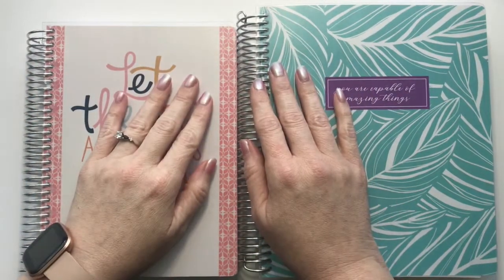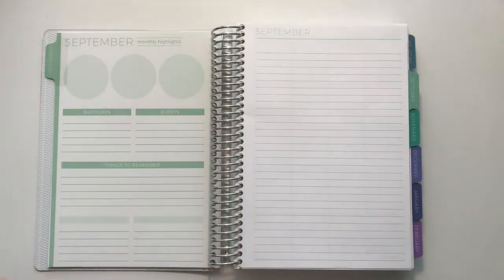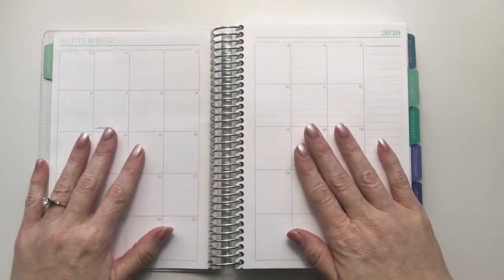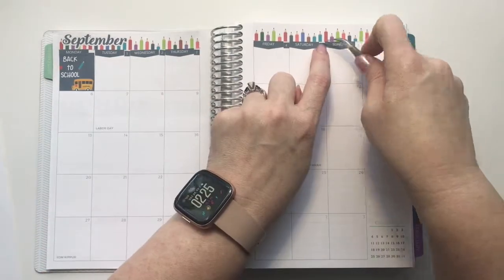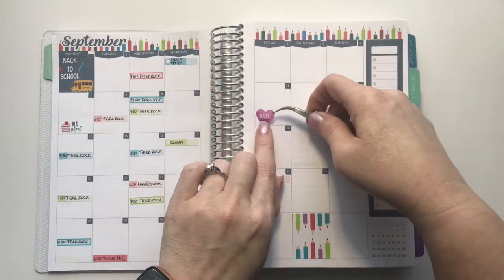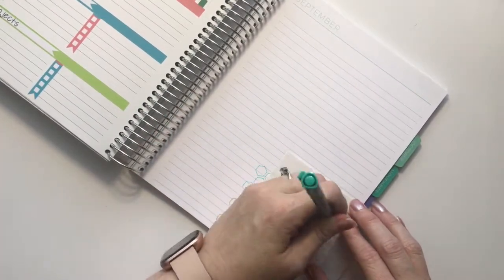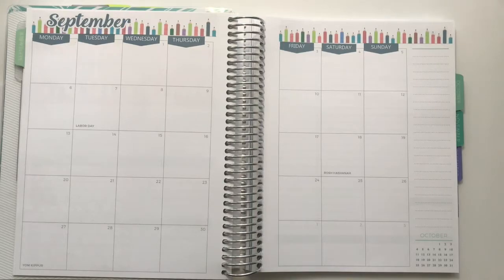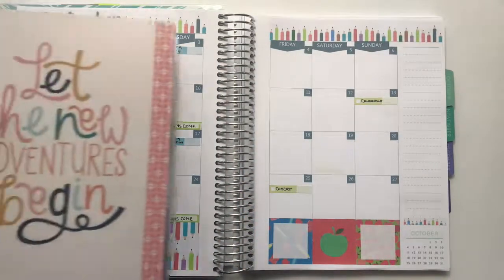September 2020 Plan with Me | Ft. KMStickers | A5 and 7x9 Plum Paper Planners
In this video I share my September Layout in my A5 and 7x9 Plum Paper Planners. Both Planners are completely planned using printable stickers from KM Stickers on Etsy.  She designs kits for all different sizes of Plum Paper Planners. I forgot to mention in the video that I printed all of these pages on Avery Removable Sticker Paper on Amazon

Click a Link below to skip straight to that section:
2:00 A5 Highlights & Notes
3:41 A5 Monthly Layout
7:40 7x9 Highlights & Notes
10:00 7x9 Monthly Layout

💕Mentions:
Printable Kits are from KM Stickers

💻Tools I Used:
Pentel Energel .3mm Needletip
Pentel Energel .5mm Needletip
Hobby Knife
Bic Wite-Out Mini

🎥Video Equipment:
Phone Mount
Boya Microphone for Smartphones
Mini Ring Light